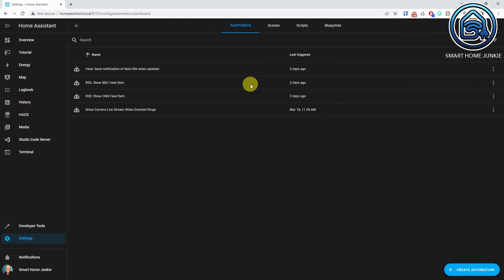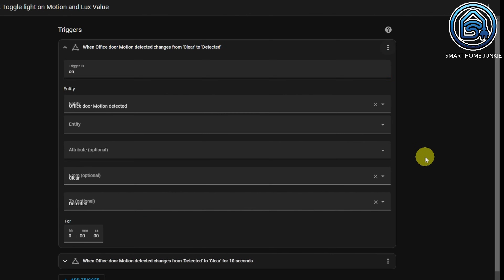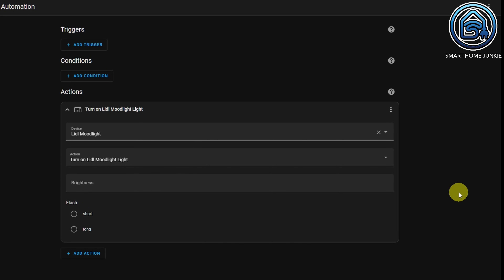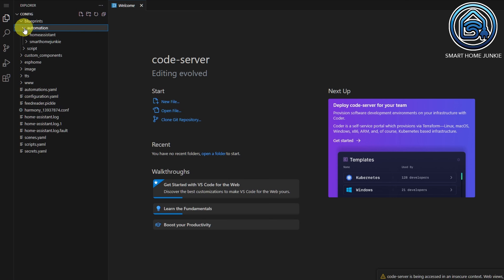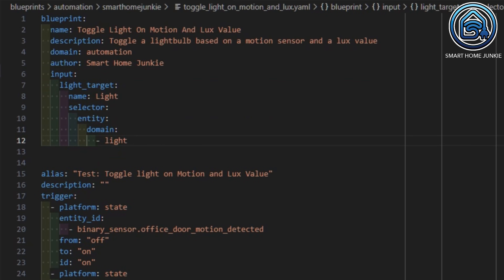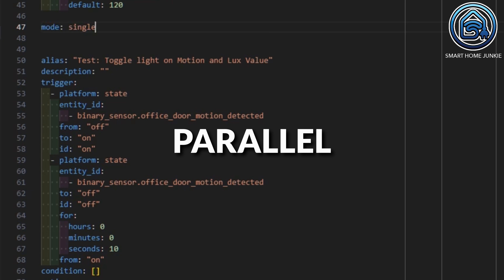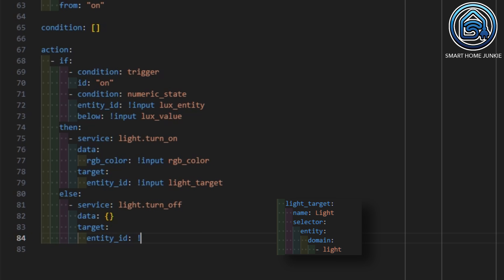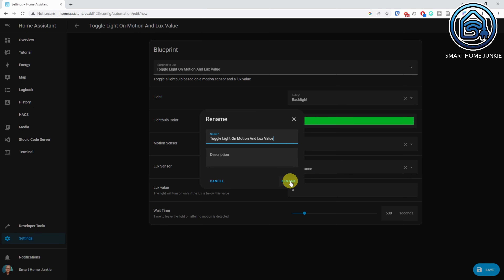Master Home Assistant: Step-by-Step Blueprint Tutorial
Blueprints are a powerful feature in Home Assistant to create automations. In this tutorial, I will explain how you can create your own Blueprints in Home Assistant. This will help you to quickly and easily create multiple automations that have the same functionality, but use different devices or entities

⭐ You can download the code that I created for this video

00:00:00 Introduction
00:00:19 What are Blueprints in Home Assistant
00:02:02 The Blueprint use case for this tutorial
00:02:18 The Automation for this Blueprint
00:03:53 Why using call service instead of a device action in Home Assistant?
00:05:06 How to install Studio Code Server in Home Assistant?
00:05:32 How to create a new Blueptint in Home Assistant
00:11:00 How to refresh automations created with Blueprints in Home Assistant
00:11:19 Test if the Blueprint works